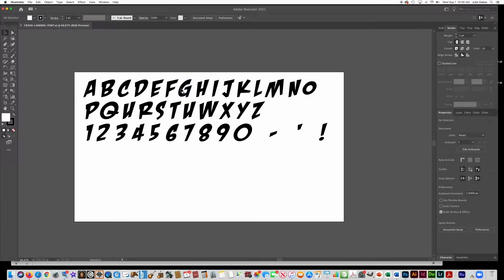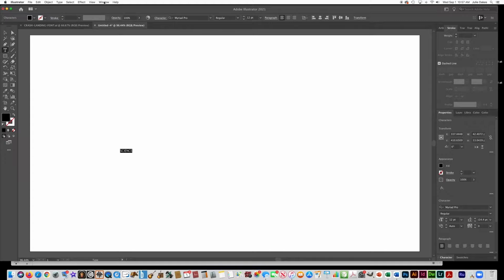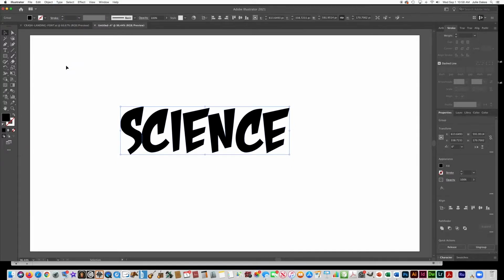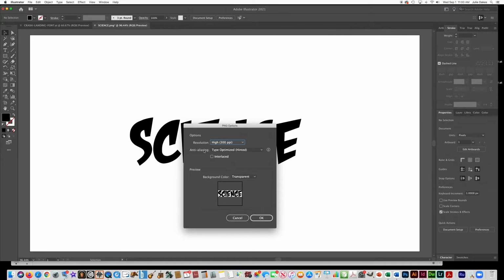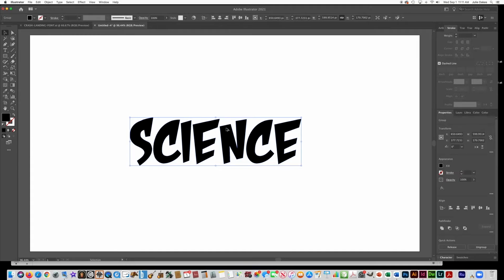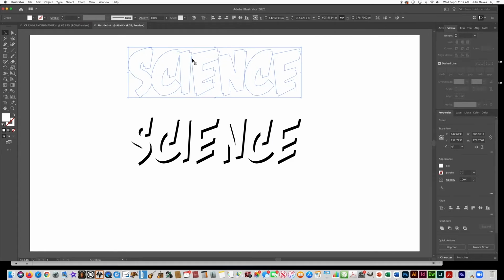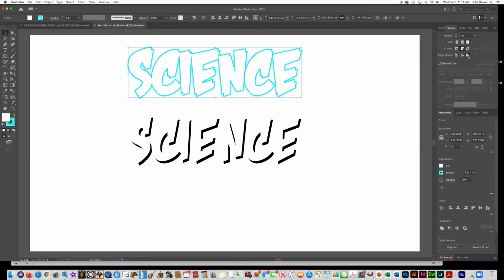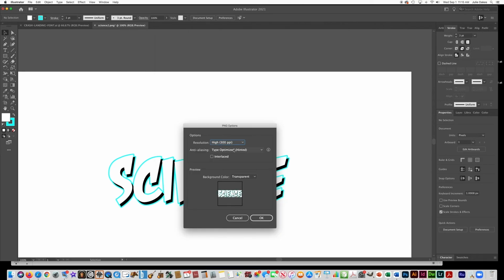Comic Titles for our yearbook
This video is for my Illustrator / yearbook class to show how to make the title pages in our comic book font. NOTE: Other people on YouTube that have started following me will probably not find this useful.